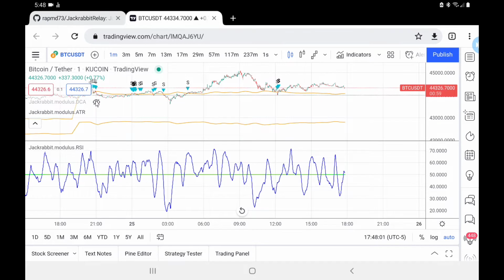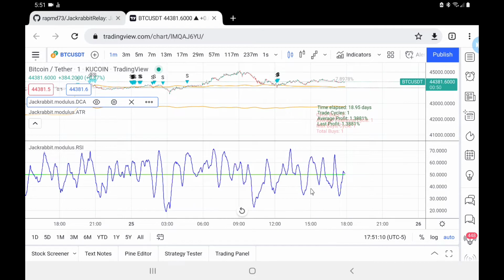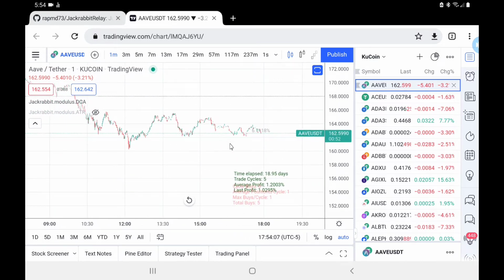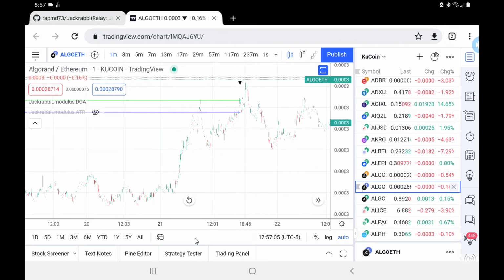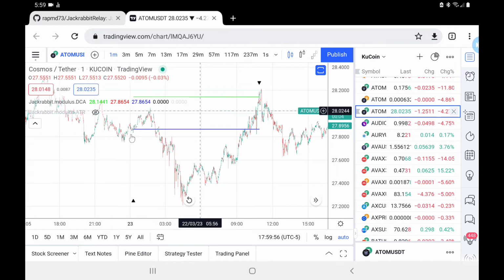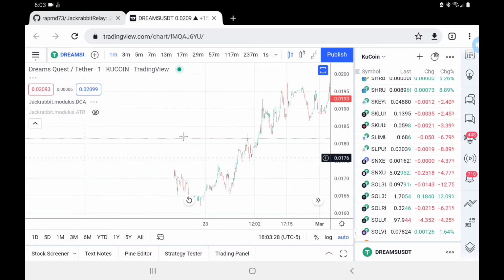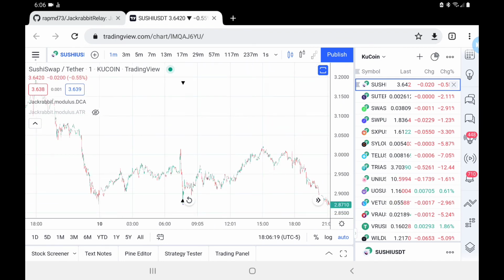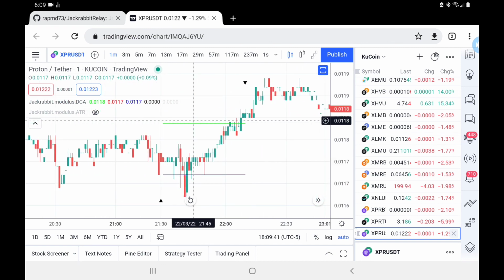A one hit wonder (almost)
In this video, I discuss a recipe that has one position then a selling point, what many often call "a one hit wonder". This recipe does very well considering the duration a trade may last vs the the number of trades produced per month.